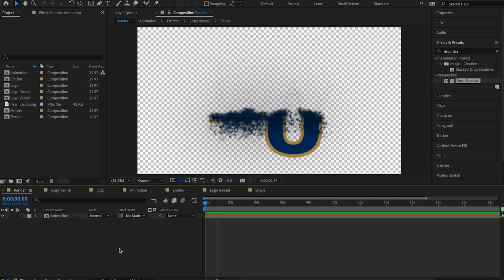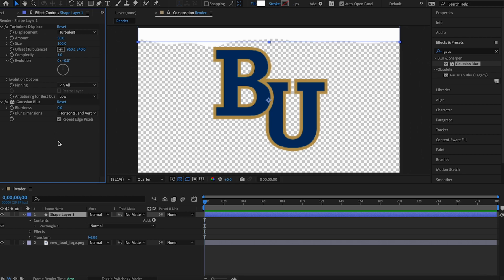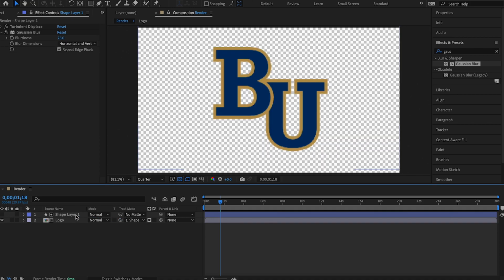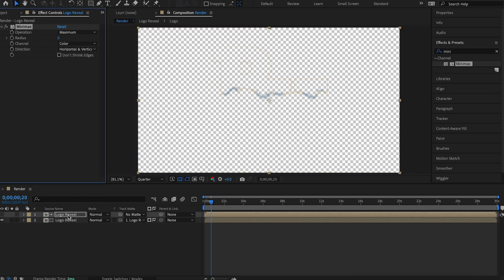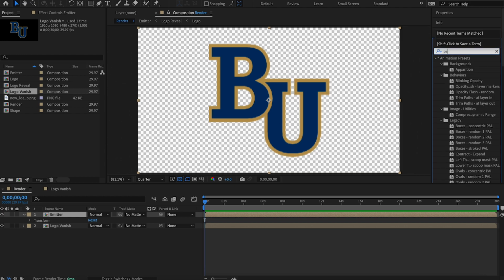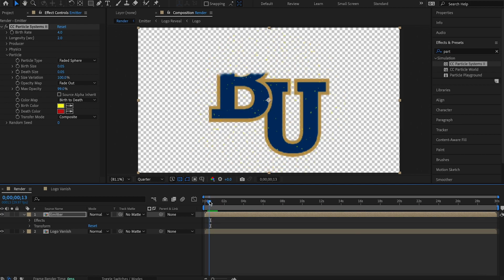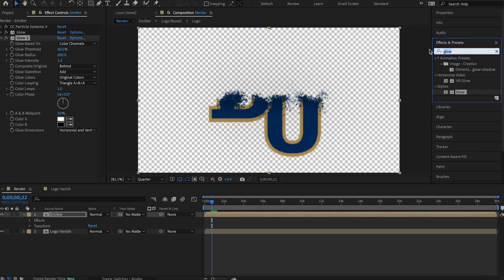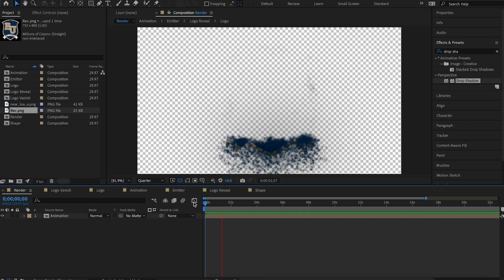Dissolving Logo Tutorial in After Effects 2024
A tutorial on how to make a dissolving logo in After Effects 2024. No plug ins or downloads!